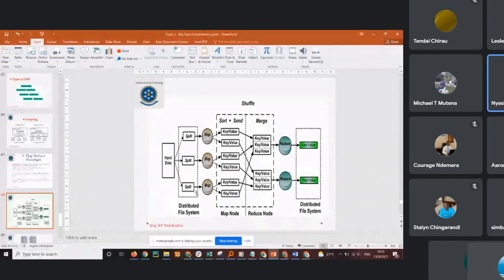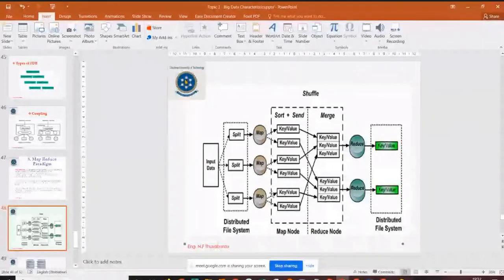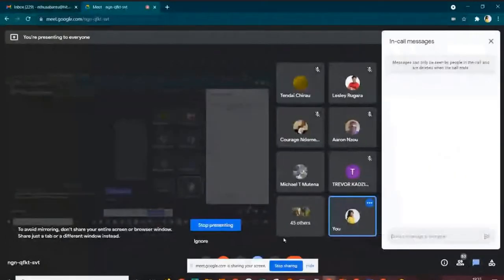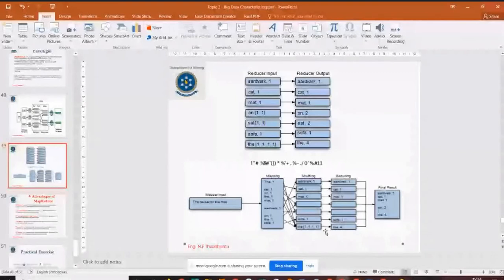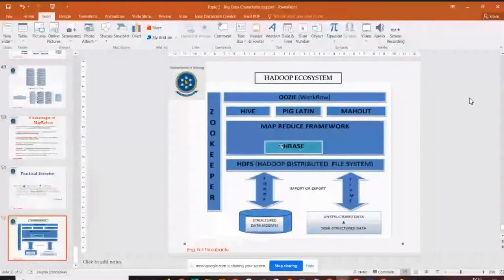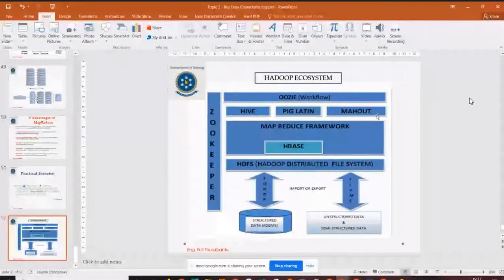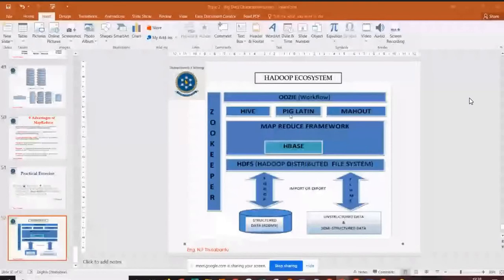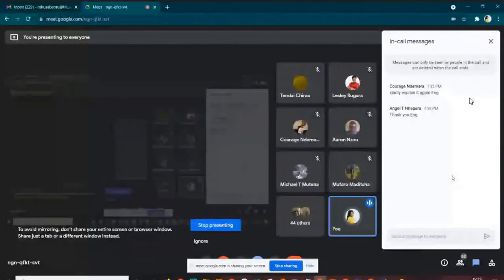Big Data Analytics Lecture 4 part2 Engineer Nyasha F Thusabantu